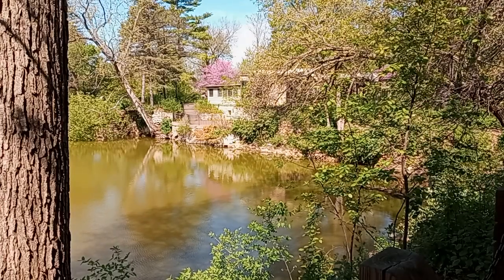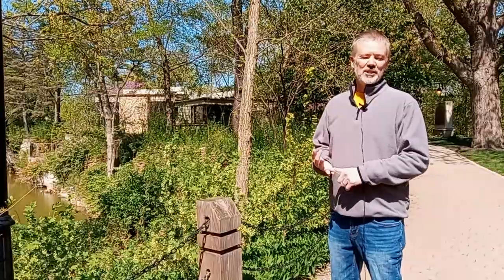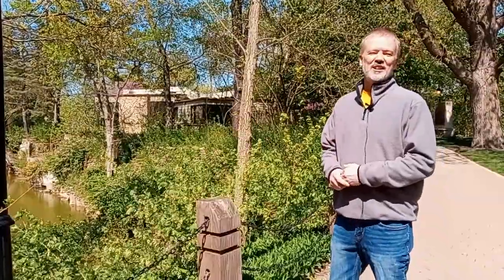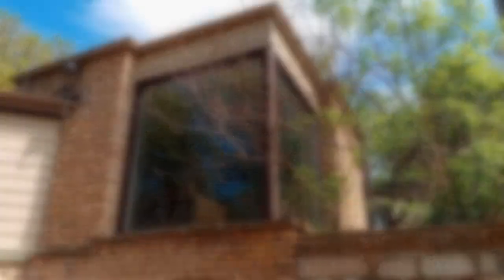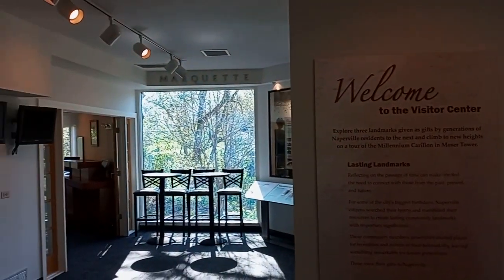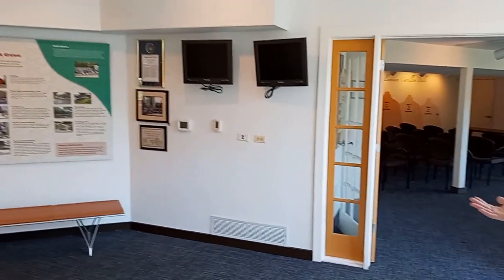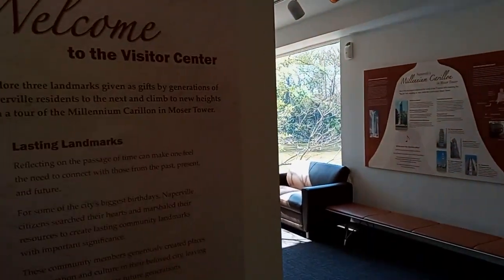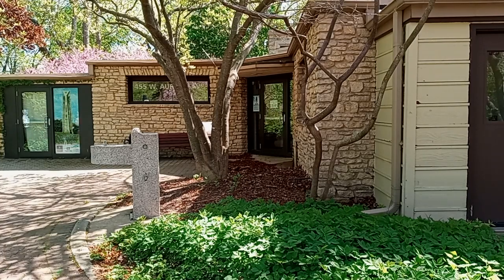Mid-Century Modern to Carillon Visitor Center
Check out Naperville’s Millennium Carillon Visitor Center, a repurposed midcentury modern home built by Bud Goetsch in 1948, as we toured it in May, 2021. The Netzleys bought the house in 1964, so most people now know it as the Netzley House. Sometime in the ‘80s or early ‘90s, the Naperville Park District purchased it.

The building illustrates the 3 fundamental elements of a building: the setting, its materials, and the building's scale.

The home’s architect was John Van Bergen, who worked briefly for Frank Lloyd Wright, supervising the construction of the Robie House. Van Bergen had his own practice from 1911 into the 1960s.

The Work of John S. Van Bergen, Architect, by Martin Hackl

Rick McNees’s website on local buildings by FLW proteges

Naperville Carillon and Visitor Center (closed for 2021 season)

If you enjoy this video, please “LIKE” the video!

That way, you’ll continue to get news of things going on with historic preservation in Naperville, as well as new video content that we produce.